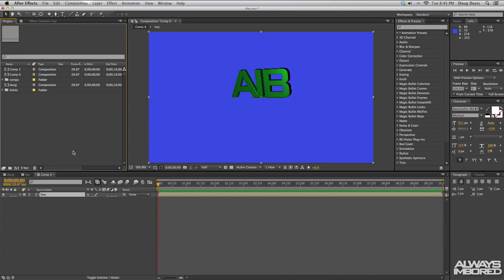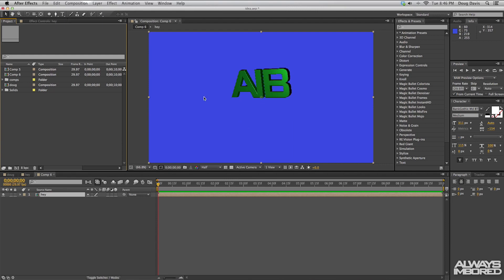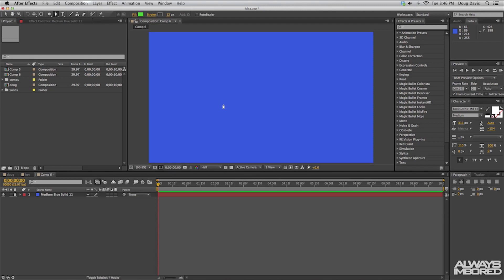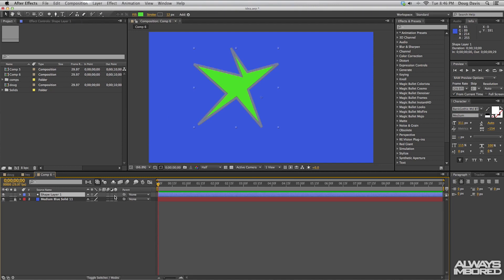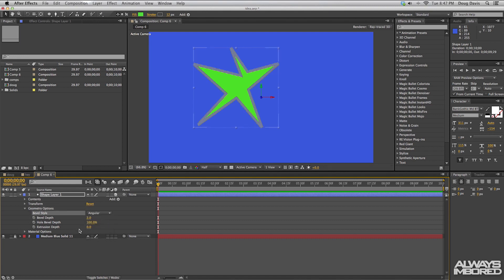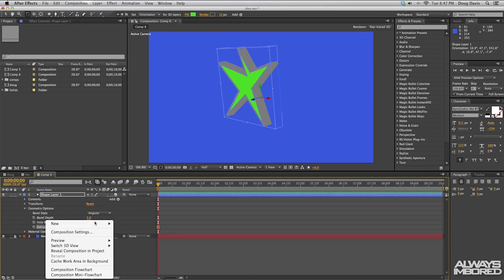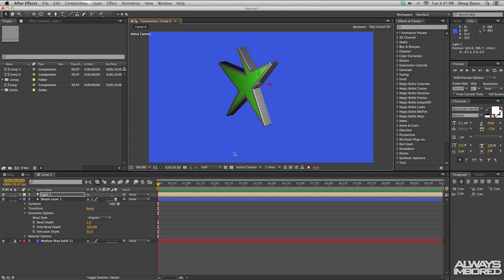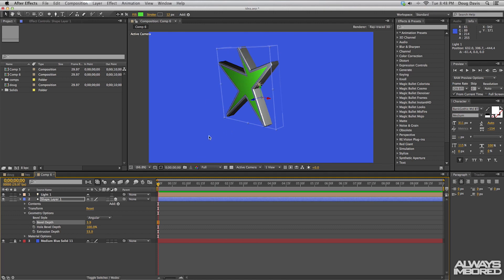3D Shapes in After Effects CS6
3D Shapes in After Effects CS6! In this tutorial i show you how, it's very detailed and straight to the point. If you need help leave feedback!